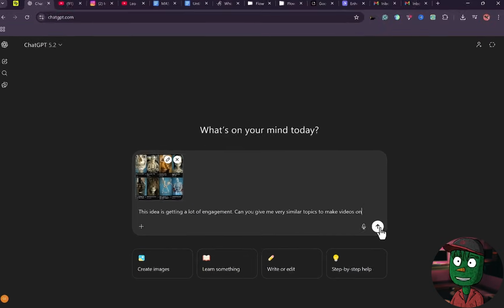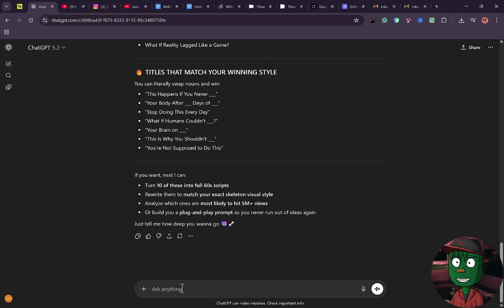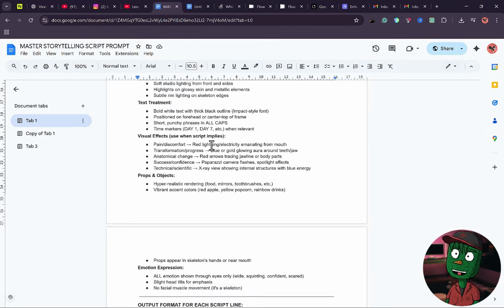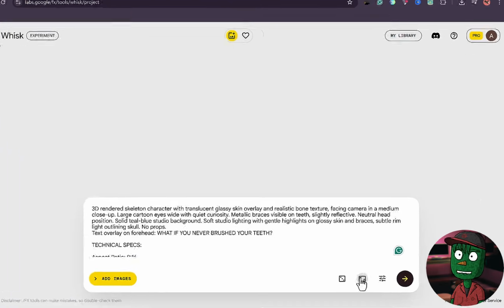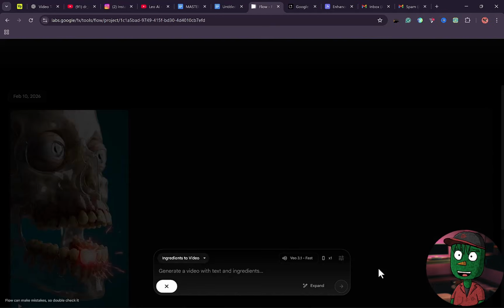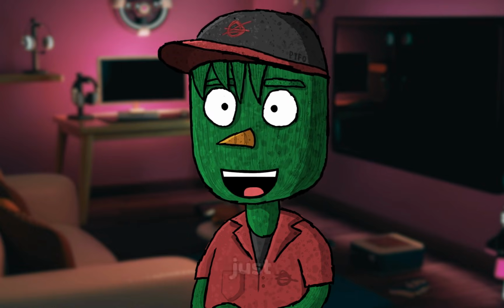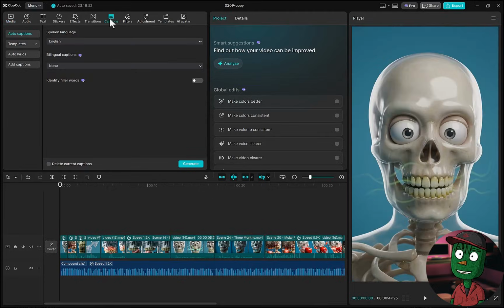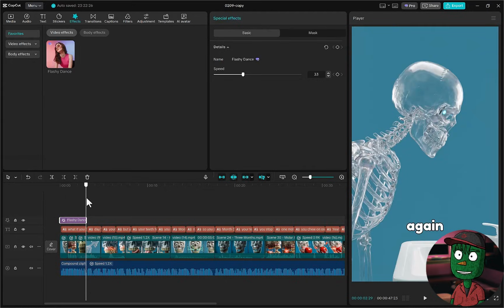How to make Viral Skeleton Educational Videos Using ONLY AI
How to make Viral AI Skeleton Educational Videos Using ONLY AI